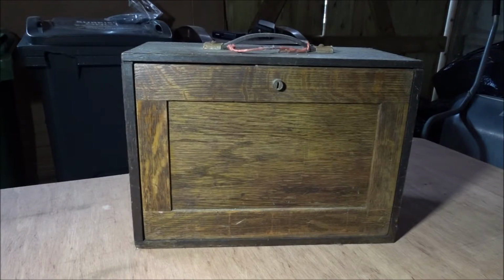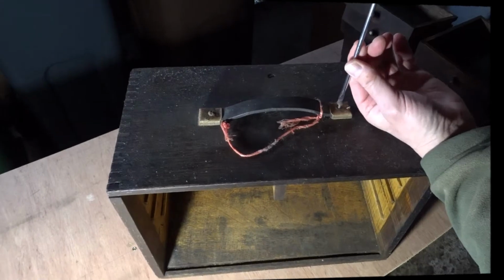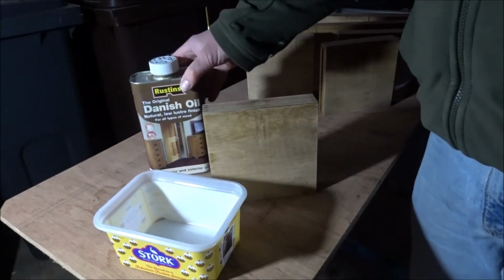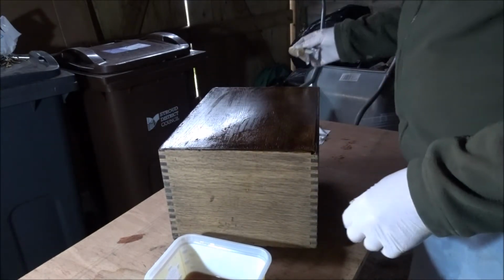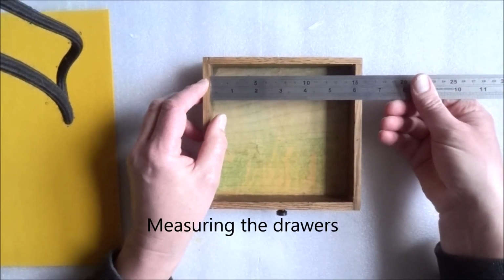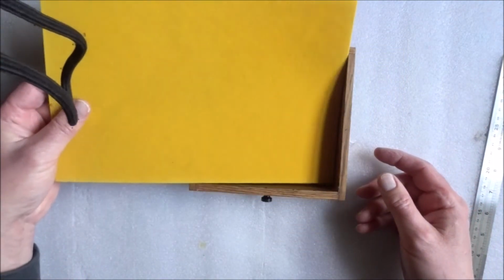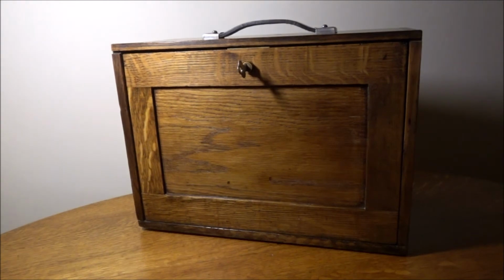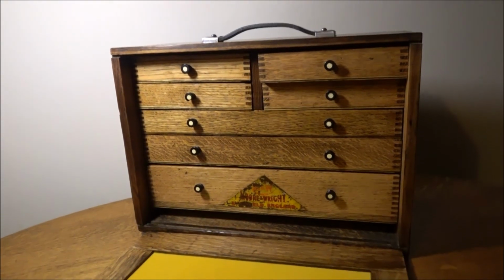Refurbishing a 60 year old Machinist's Wooden Toolbox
Refurbishing my Moore and Wright Wooden Tool Box
It's a Machinist's tool box, usually used for storing engineering tools
I believe it is made of oak and at least 60 years old.